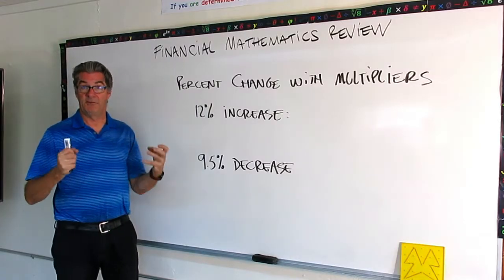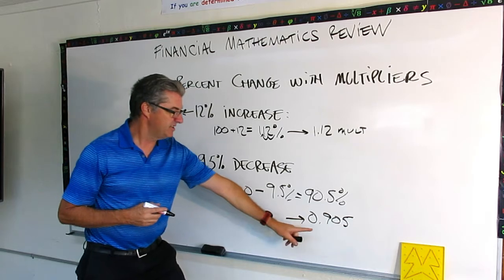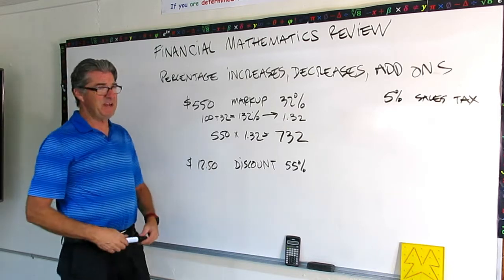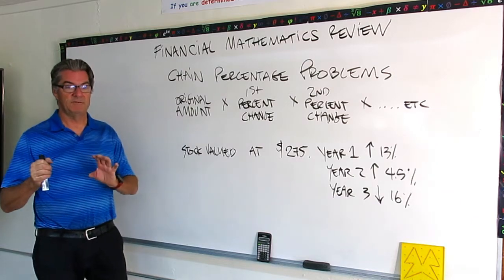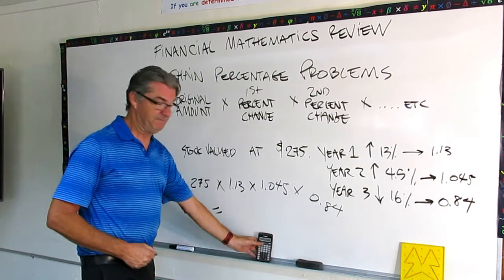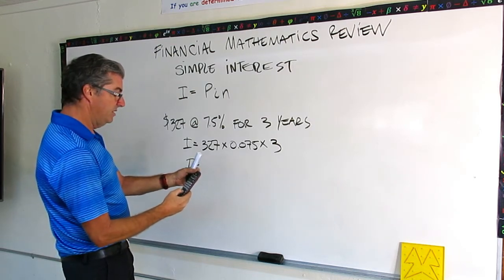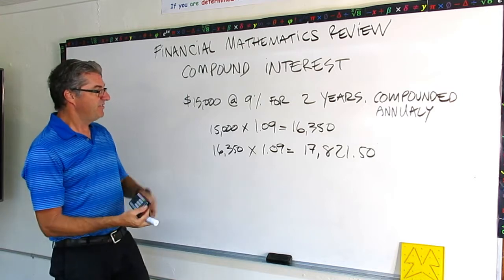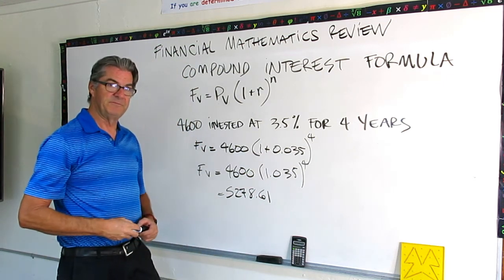Financial Mathematics Review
Reviews percent change (increases and decreases) using a multiplier, markups and discounts, calculating sales tax, simple interest and compound interest.